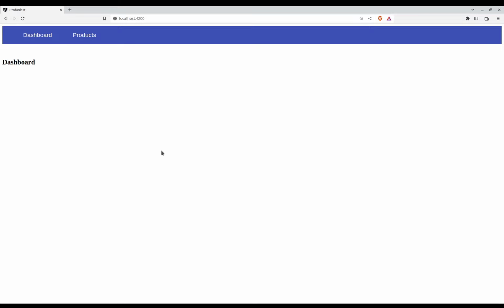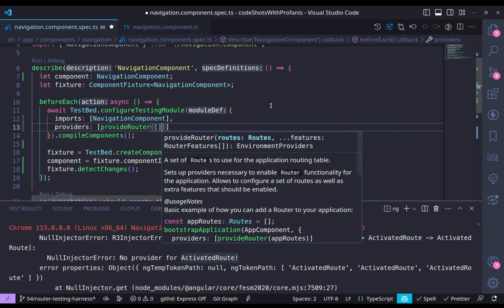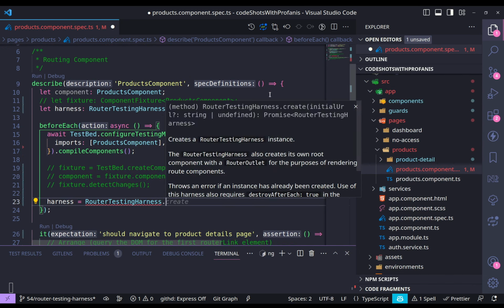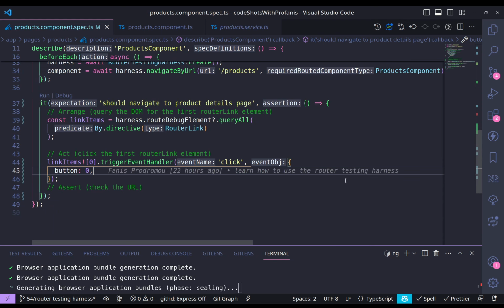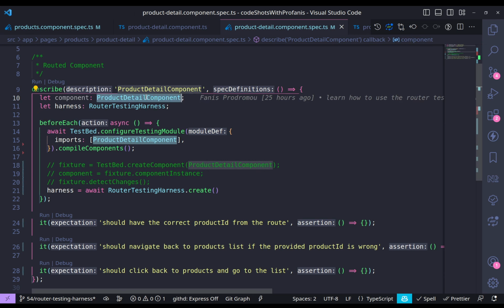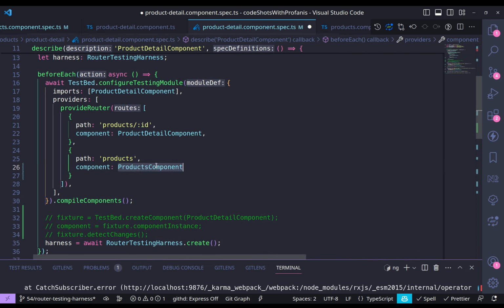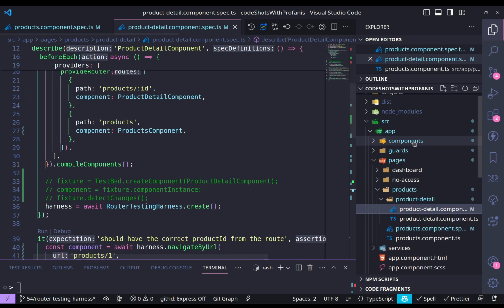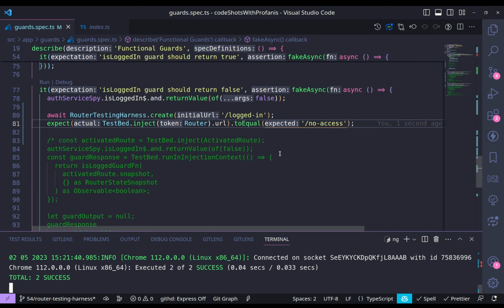Learn How to Unit Test Angular Components with RouterTestingHarness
In this video, we'll explore how to use RouterTestingHarness to unit test Angular components.

You will learn how to:
- unit test a component that has the application's menu items
- unit test a routed component: which is the destination of a navigation
- unit test a routing component: which is the component that navigates to other components
- unit test a functional guard with a less verbose approach

RouterTestingHarness has been released in v15.2.0 and is a powerful test helper that reduces the boilerplate code needed to test the component that uses Router navigations.

Chapters:
00:00 Intro
02:30 Unit Test a Component with the Application's menu items
07:06 Unit Test a Routing Component using RouterTestingHarness
15:11 Unit Test a Routed Component using RouterTestingHarness
25:28 Unit Test a functional guard using RouterTestingHarness
29:43 Thank you